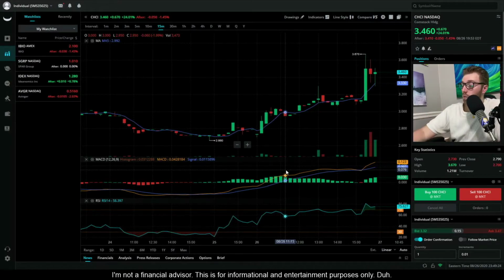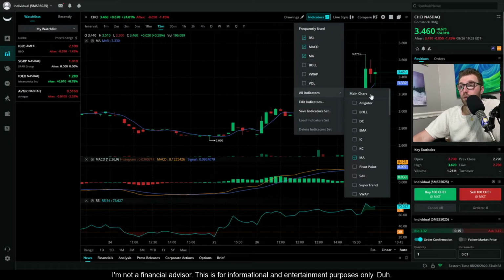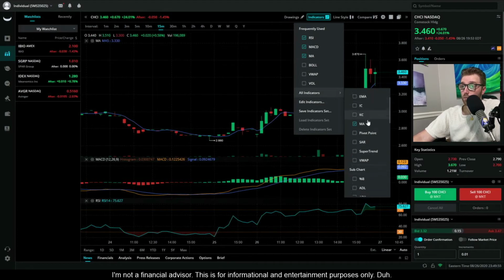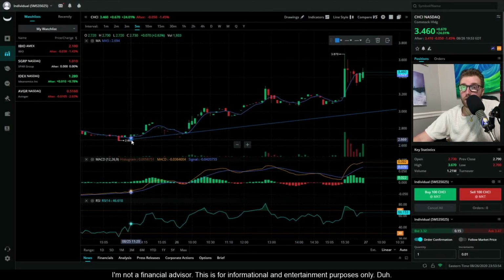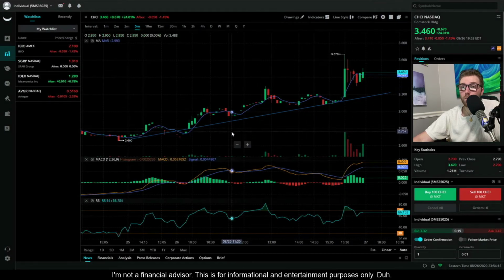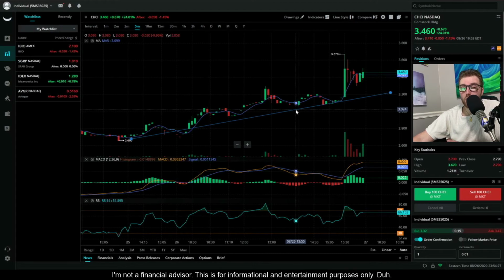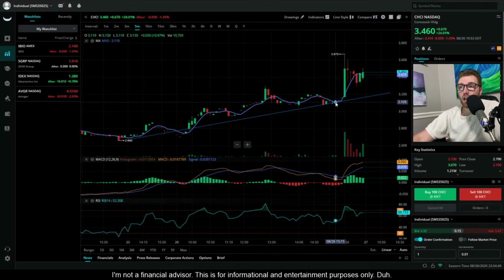What Is MACD And How To Use It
This week we go over one of the best indicators to use for the stock market... MACD. If you don't know what that means, or maybe just aren't sure how to use it, stay tuned and get a quick lesson on how this stock market indicator can be a complete game-changer for your portfolio!

Your free stock is waiting for you! Join Robinhood and we'll both get a stock like Apple, Ford, or Facebook for free.

Fund your account with $100 and receive 2 free stocks with Webull!